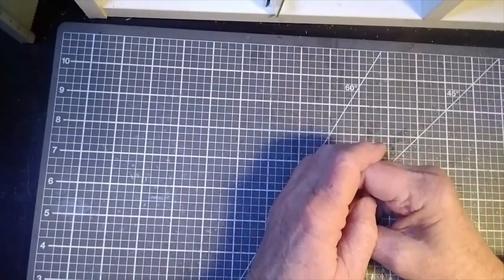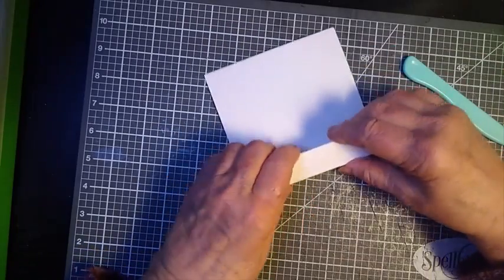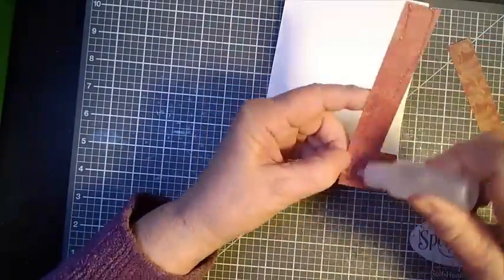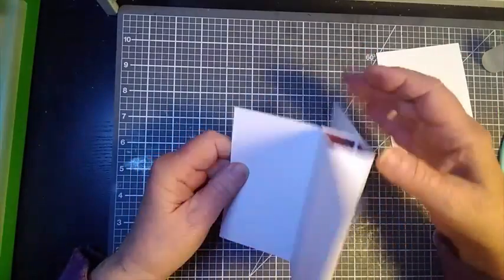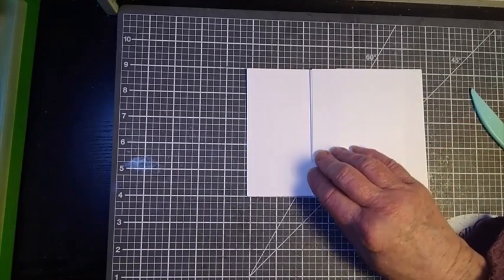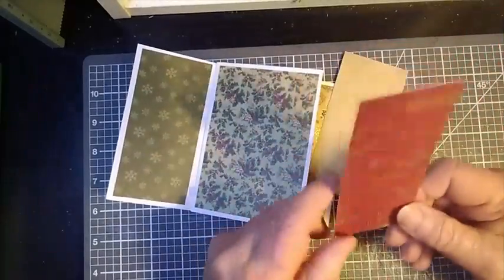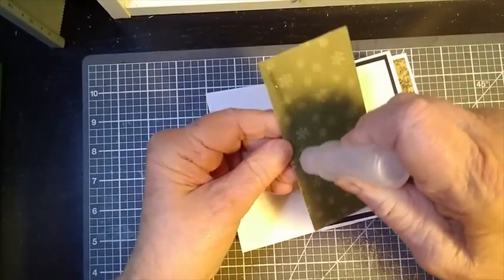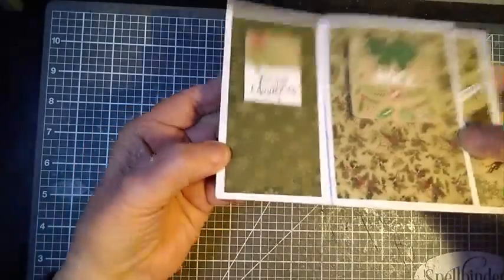Pinwheel Tower Card: A Fun-Fold Card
This fun-fold card also could be used for displaying photos.